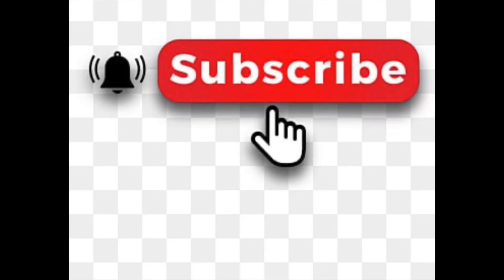Fragrance Review: Burberry Hero EDT(2021) vs Burberry Hero EDP(2022) Which is Better?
Fragrance battle Hero EDP vs Hero EDT